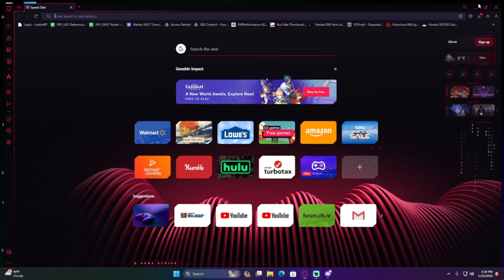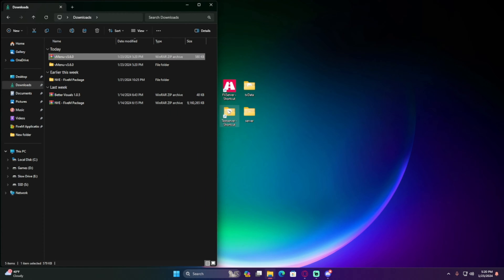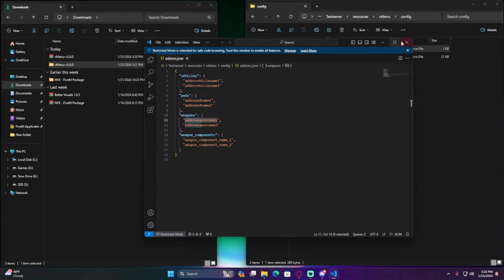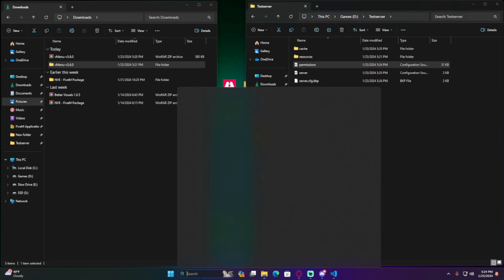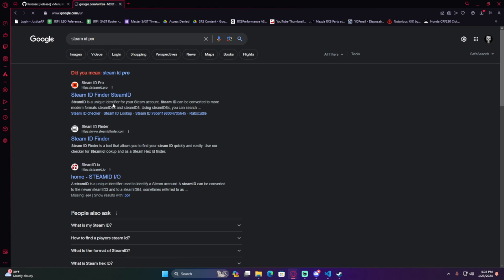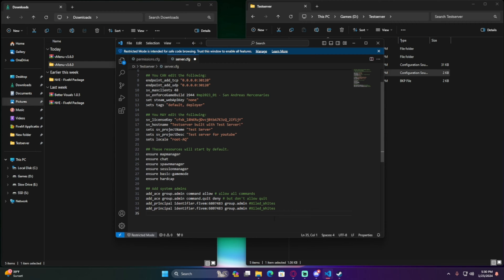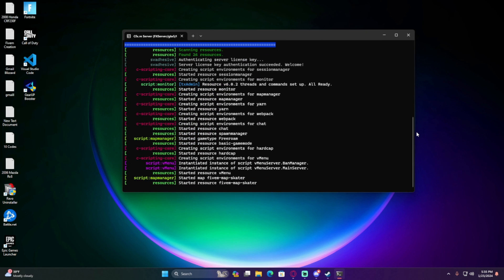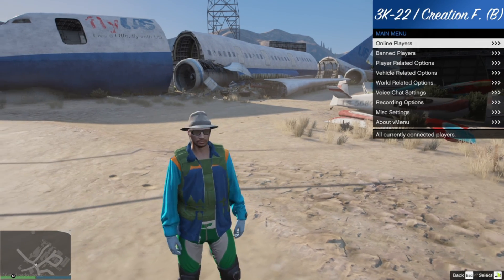How to add and configure vMenu on your FiveM Server 2024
This video is going to teach you how to add the vMenu or f1 menu to your FiveM server
How To Join My Server cfx.re/join/yborek